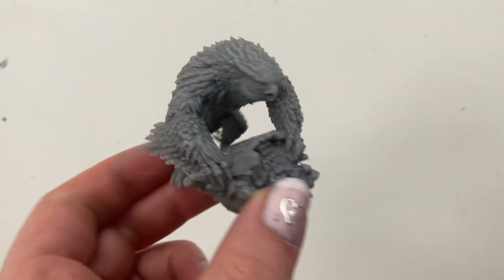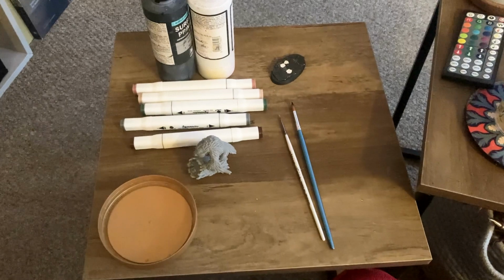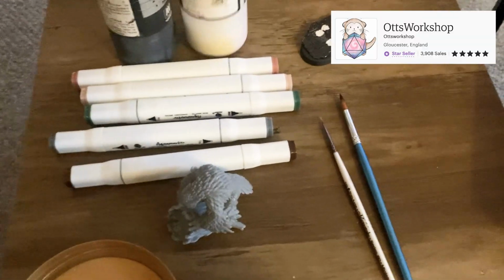🦉 Let's Paint an OWLBEAR 🐻 🎨